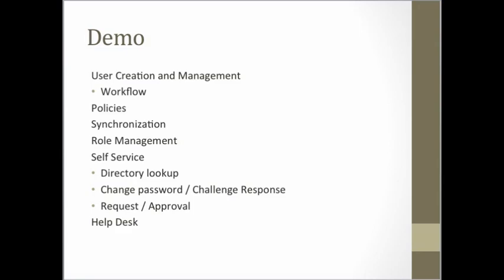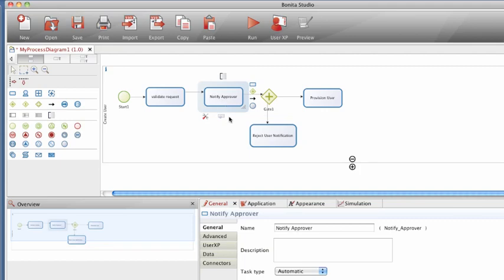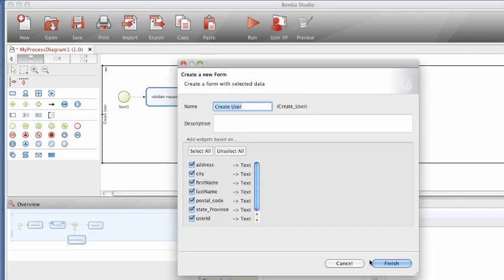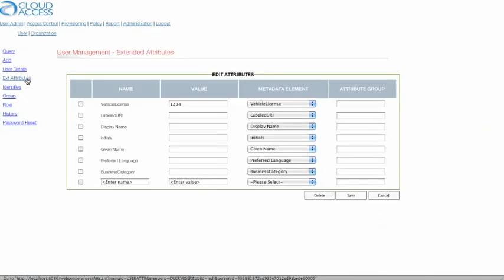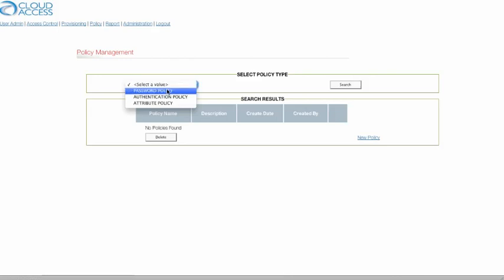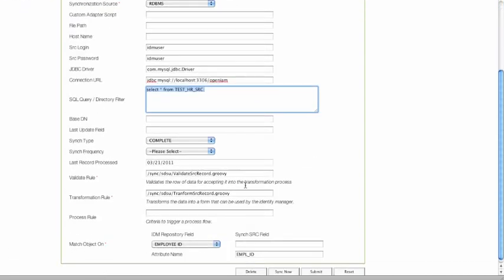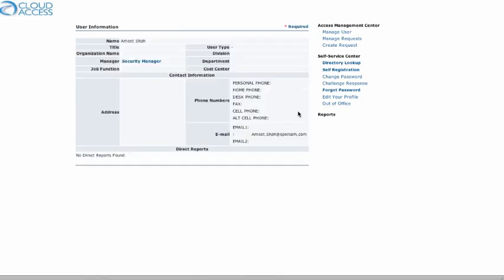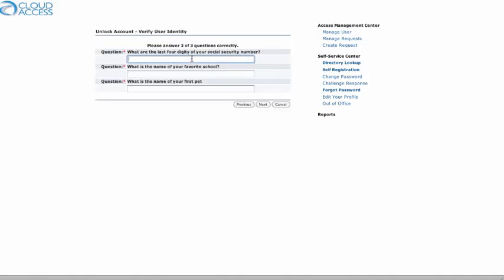CloudAccess Identity Management demo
- Take a brief look over CloudAccess Identity Management Demo.